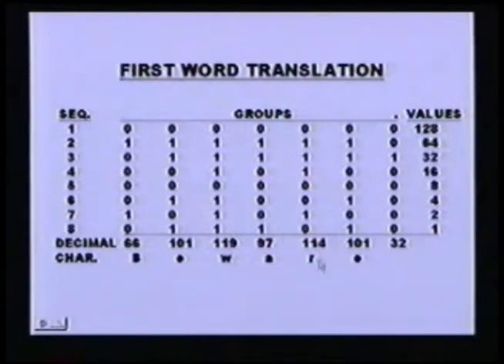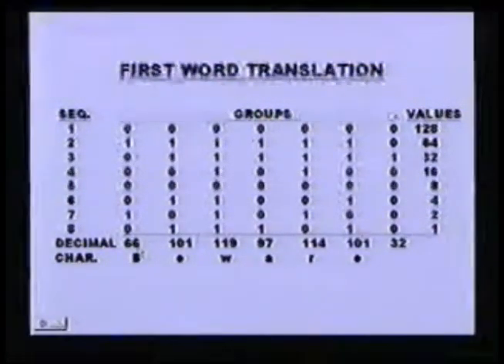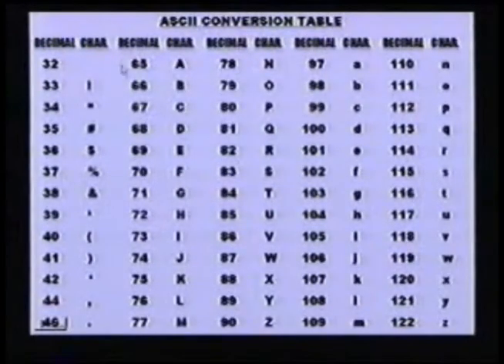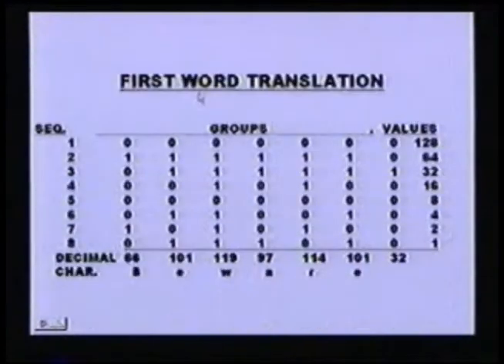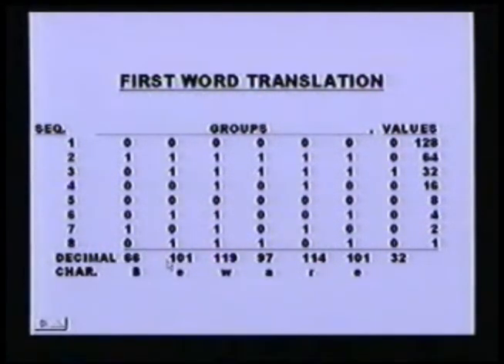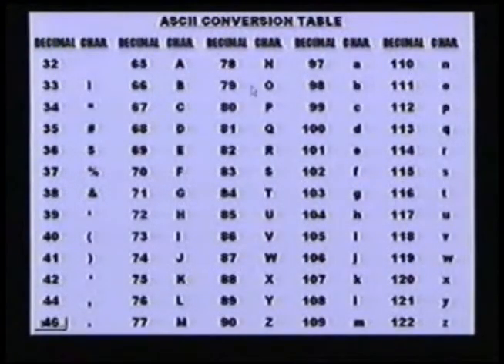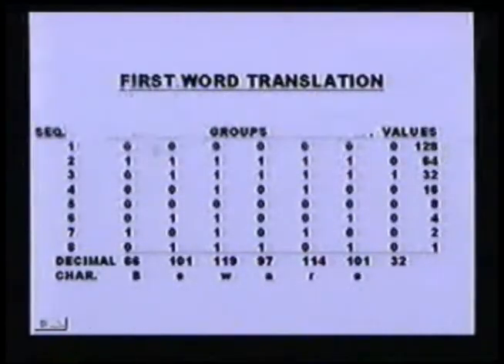Proof!!! Crop Circle messages by Maurice Osborne 5/6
In this incredible documentary Maurice Osborne reveals the secret extraterrestrial messages that are hidden in Crop Circles. Just amazing...